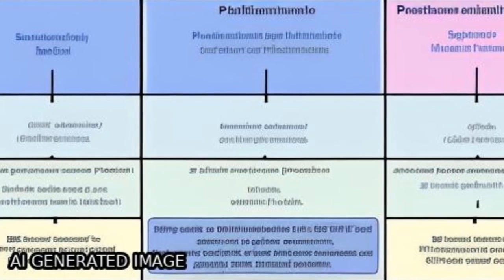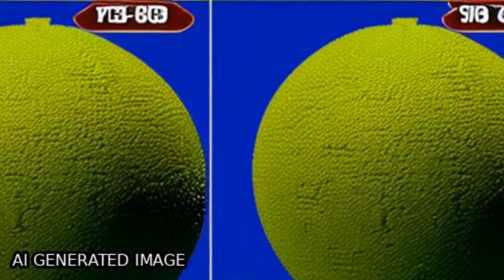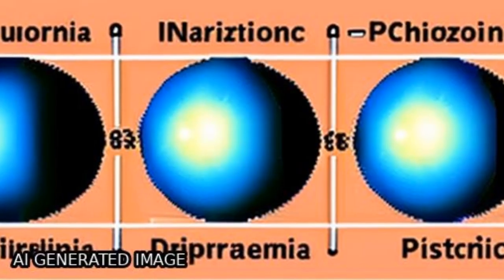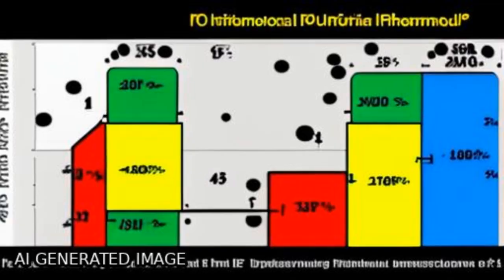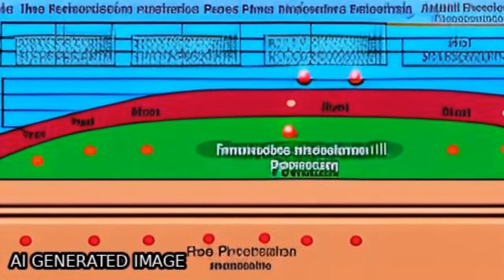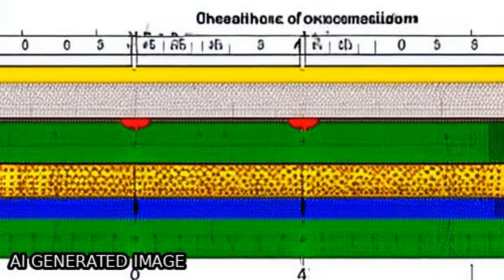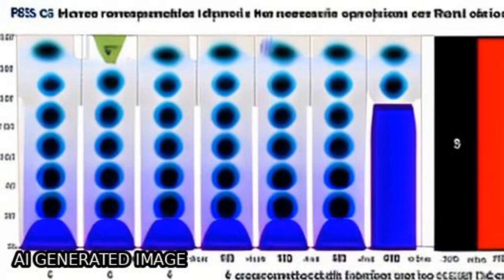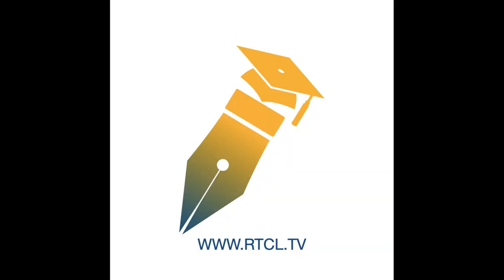Multiplons in the two-hole excitation spectra of the one-dimensional Hubbard model | RTCL.TV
### Keywords ###

### Article Attribution ###
Title: Multiplons in the two-hole excitation spectra of the one-dimensional Hubbard model
Authors: Roman Rausch ,and Michael Potthoff
Publisher: IOP Publishing
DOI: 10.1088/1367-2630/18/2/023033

### Video Timestamps ###
0:00:00 - Summary
0:01:08 - Title
0:01:12 - Tail
0:01:16 - End